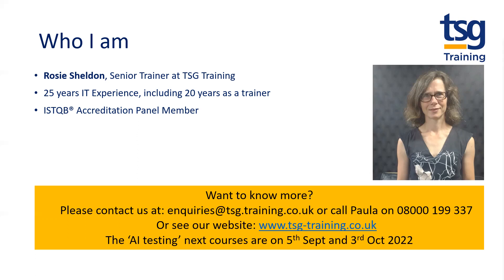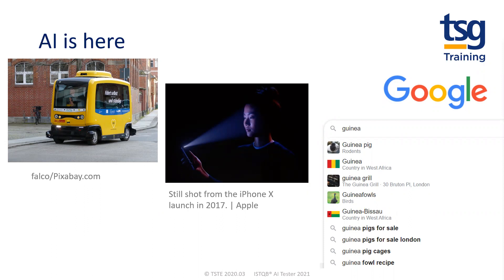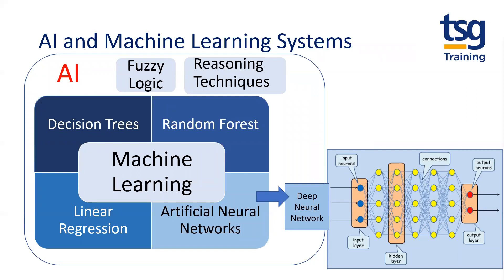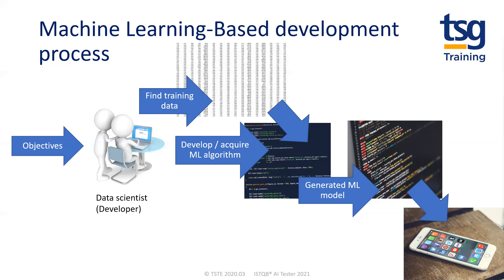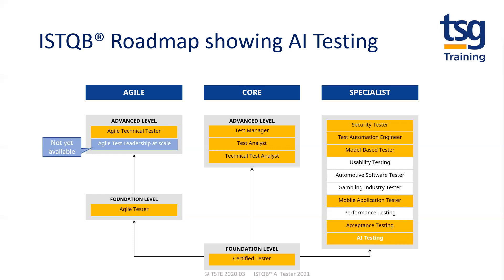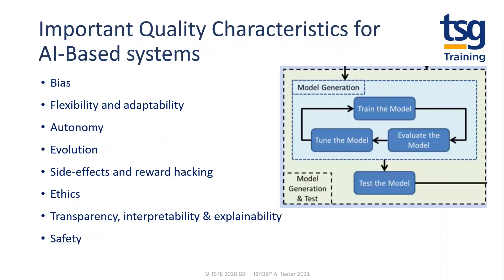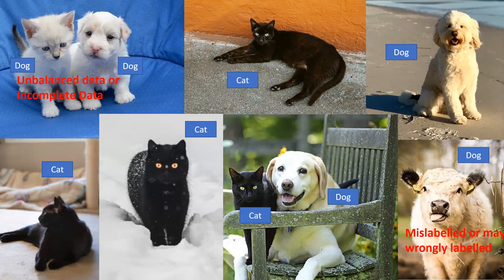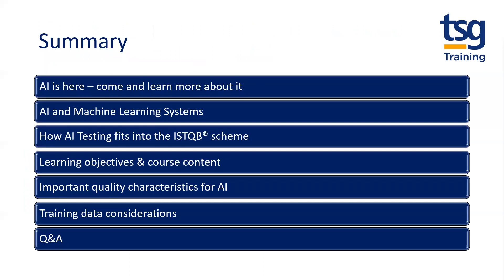ISTQB AI for Testers Webinar | Jul 15th 2022 @ 12:30pm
As we all know, Artificial Intelligence has been the big thing over the last few years, with new uses and applications being developed all the time to help make our lives better.

But what it is all about, and just how do we test new systems and application that deliver AI solutions. It is true that many test techniques remain relevant, but it is radically different.
Join us on Jul 15th, where our AI expert, Rosie Sheldon, will be talking about the ISTQB AI for Testers course and how it benefits both employees and employers to implement new AI solutions.
This new course from ISTQB addresses:

An introduction to AI
Quality characteristics for AI based systems
Machine learning overview
Machine learning data
Machine learning functional performance characteristics
Machine learning neural networks and testing
Testing AI based systems
Testing AI specific quality characteristics
Methods and techniques for testing AI based systems
Test environments for testing AI based systems
Using AI for testing